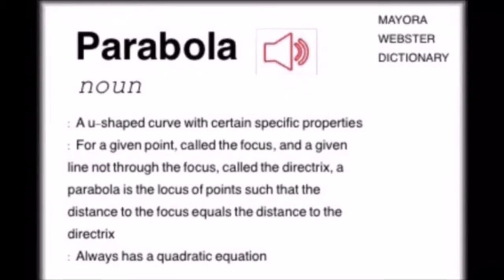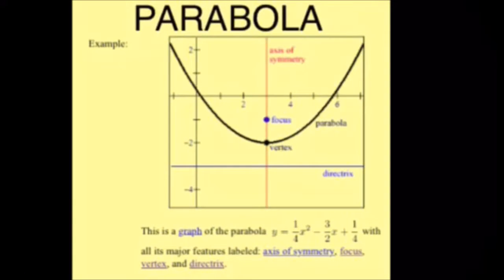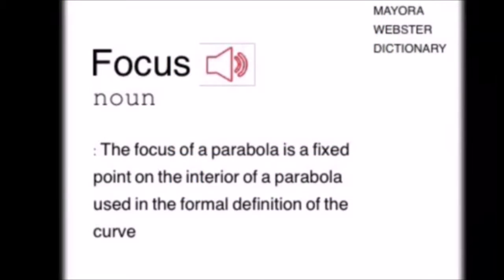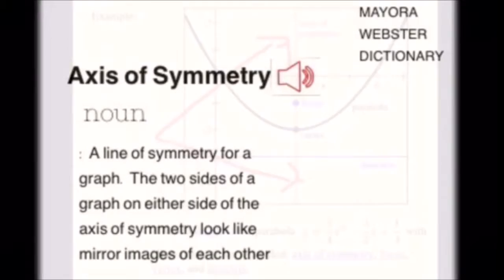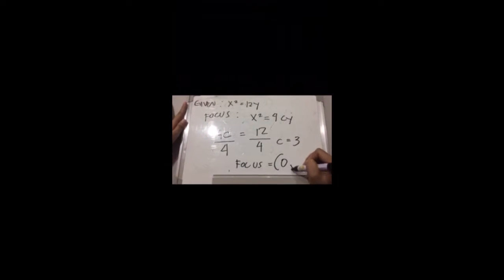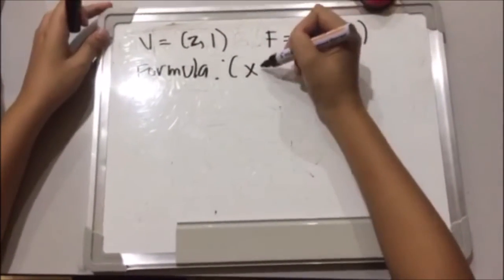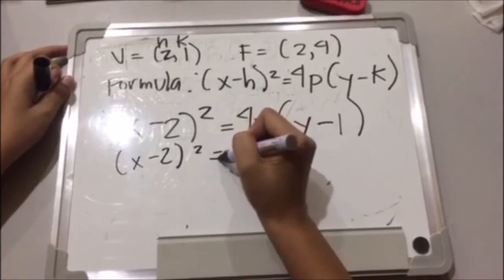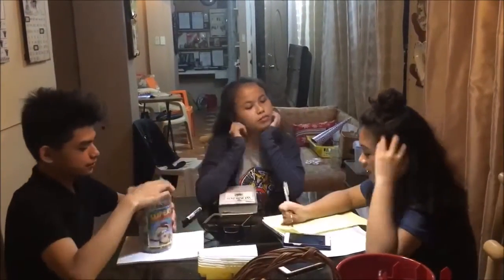CONICS-Circle GROUP 1 PRE CALCULUS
watch this video and understand circle